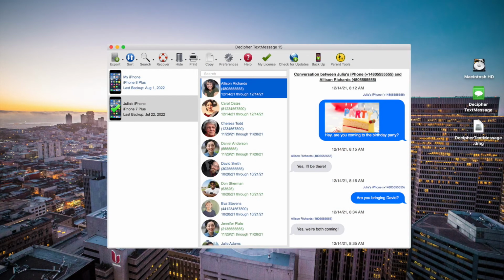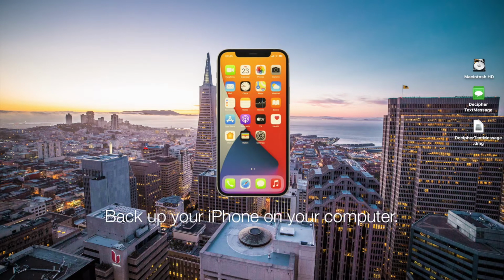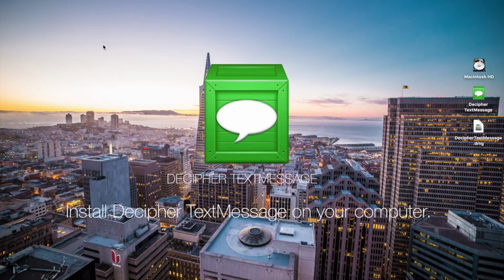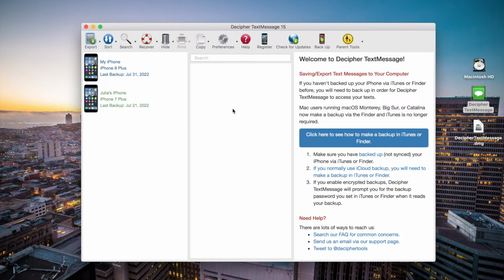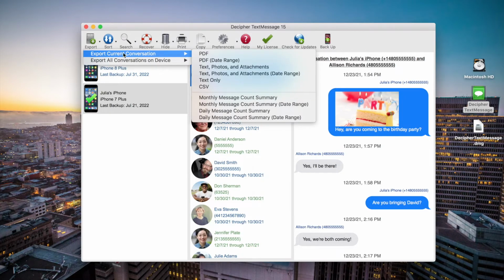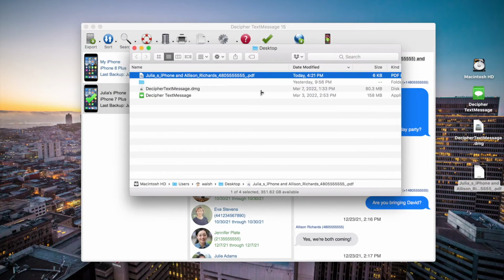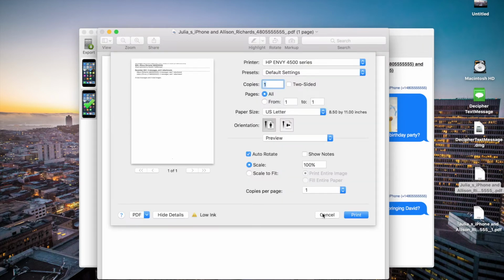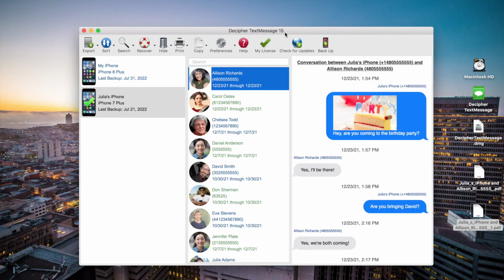How to Time Track and Capture iPhone Text Message Usage Statistics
How to Save and Capture Daily or Monthly iPhone Text Message Usage Statistics. This is helpful for law firms, business, real estate, or any individual that needs to time track their daily or monthly iPhone text message usage.

Follow these specific steps to save and print iPhone text message usage and statistics for billing or time tracking:
Step 1: Back up your iPhone on your computer.
Step 2: Install Decipher TextMessage on your computer.
Step 3: Choose a contact that has text message counts or statistic you want to save.
Step 4: Select “Export” and choose “Monthly Message Count Summary.”
Step 5: Select where on your computer you want to save your monthly iPhone text message count summary PDF.
Step 6: Open the PDF of your monthly or daily iPhone text message count and statistics.
Step 7: Select "print" to print out the PDF of your iPhone text message count summary and statistics.

Video Overview:
How to save and capture daily and monthly iPhone text message usage statistics. Time track your iPhone text message usage for billing, accounting, and record keeping.

Today we have a short video to show iPhone users how to time track daily and monthly text message usage. This is helpful so you can have an exact daily or monthly count of text message usage on any iPhone or iPad.

Many law firms, lawyers, and accountants will find this helpful for ensuring that billable hours of text message usage can be accurately documented and saved.

In order to keep track of daily and monthly iPhone text message usage, you need to use the software Decipher TextMessage.

Most people use Decipher TextMessage to save and print their iPhone text messages as a PDF document.

Again, in this video today, we're going to be covering one of the other really great features of Decipher TextMessage.This feature is that you can save records of daily and monthly text message counts with the program.

If you are on a Mac with a recent macOS like Catalina, Big Sur, Monterey, or even Ventura which comes out this Fall in 2022, you can make a backup via the Finder. Earlier macOS users and also Windows users can make a backup of their iPhone via iTunes.

Keep in mind that Decipher TextMessage also has a custom "text only" backup option within the program. This feature will let you back up just your text messages and attachments. This is helpful if you have limited space on your computer and you only want to back up files relevant to your text message data.

and install the software on any Windows or Mac computer.

While we are running today's demo on a Mac, this also works on any Windows computer.

When you open Decipher TextMessage on your computer, you'll see your iPhone in the left-hand column of the program. The software will also conveniently read in any any existing iPhone backups that reside on your computer.

Select your device by clicking on it in the left-hand column of the program. After selecting your device, you'll see all of your iPhone contacts in the middle column of the program.

Step 3: Select a contact that has text messages counts that you want to export.

Step 4: Select Export. Choose "Current Conversation" and scroll down to one of the monthly or daily message count options. You'll see several options here including a monthly message count summary and a daily message count summary.

Keep in mind that if you don't want to export the entire message count summary, for either a daily count or a monthly message count, you can choose one of the date range options to narrow down the export.

You can now print out either the monthly or daily message count summary of your iPhone text message communications.

We also have a helpful blog on how to time track iPhone text messages for law firms or monthly billing or accounting.